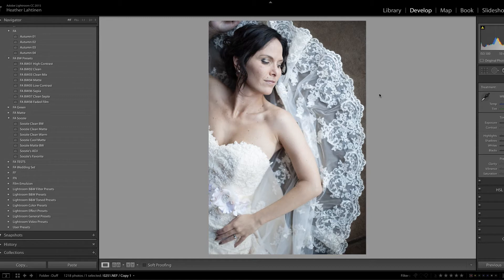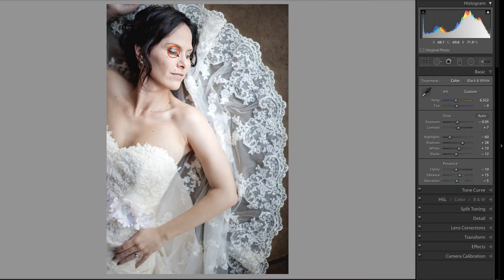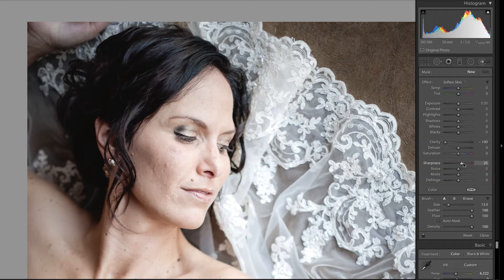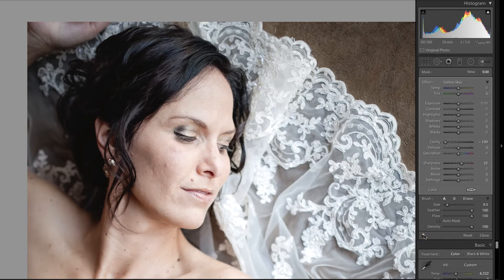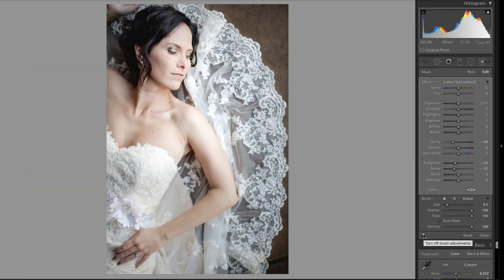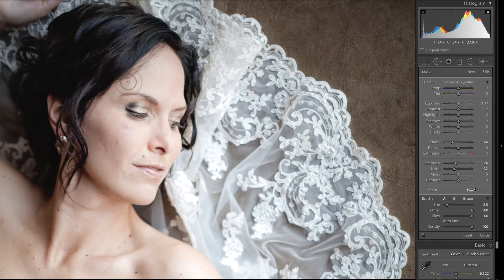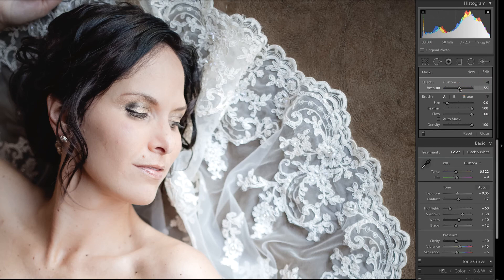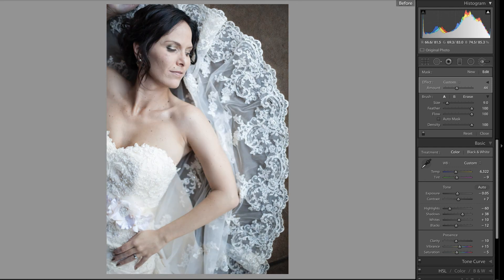How to Soften Skin in Lightroom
In this video, we take a look at a quick and easy way to soften skin in Lightroom.